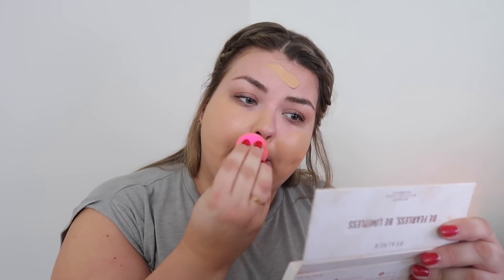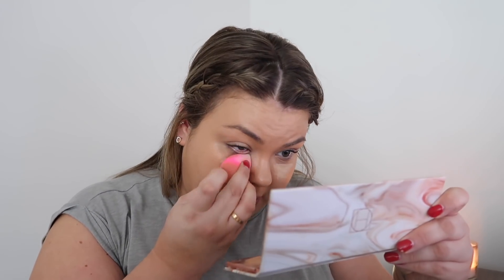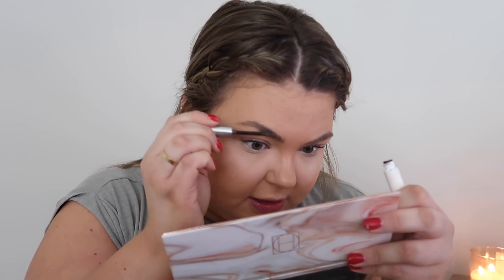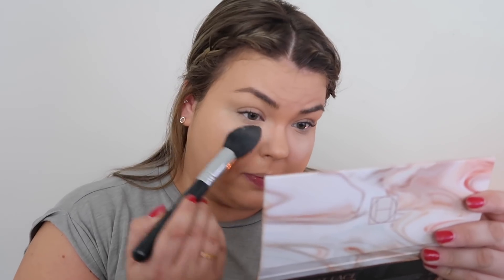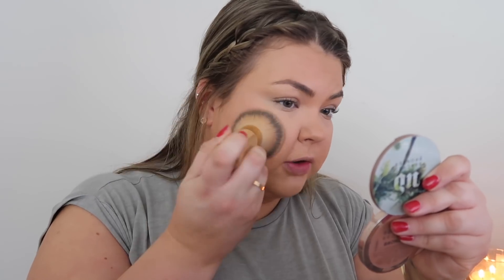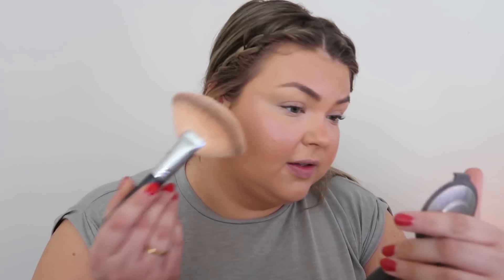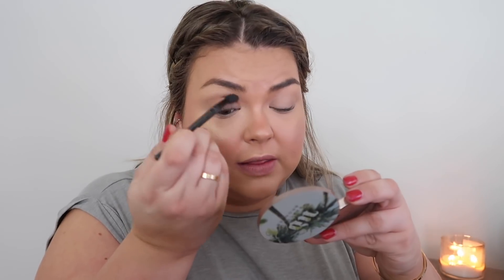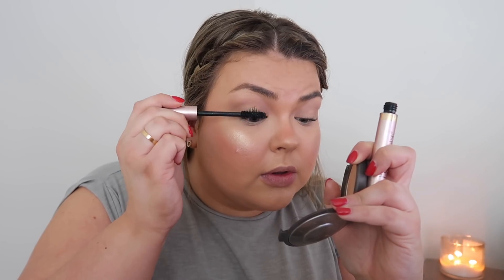How To: No Makeup Makeup Look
Makeup used:
Tatcha silk canvas
IT cosmetics CC cream
Too Faced concealer
Airpsun powder
Becca highlighter
MAC fix plus
Charlotte Tilbury lip cheat